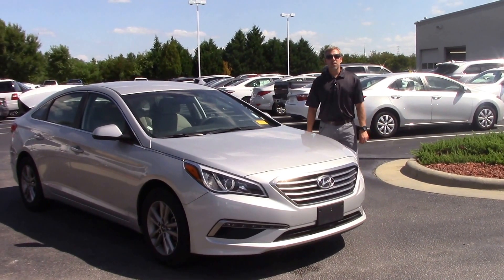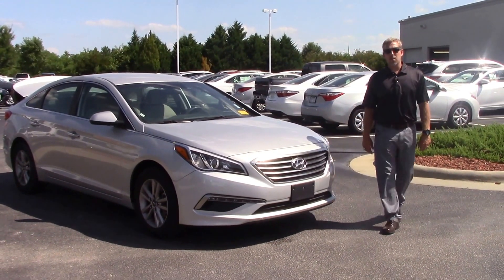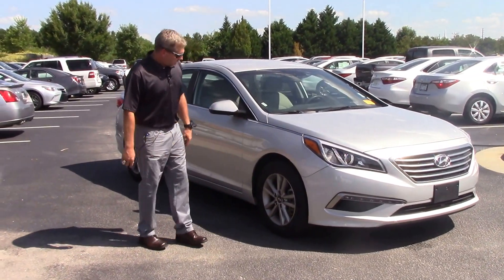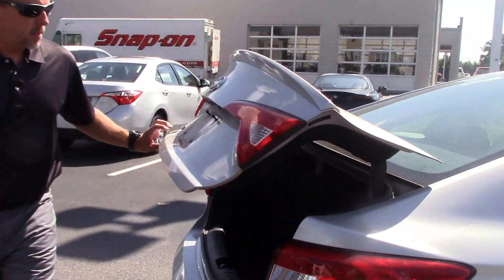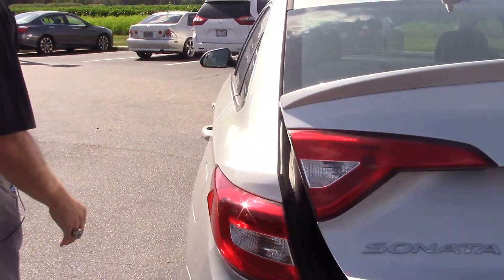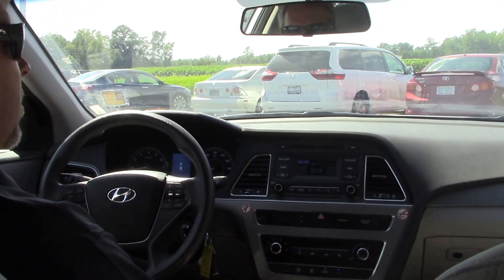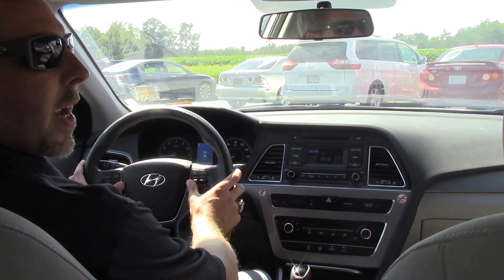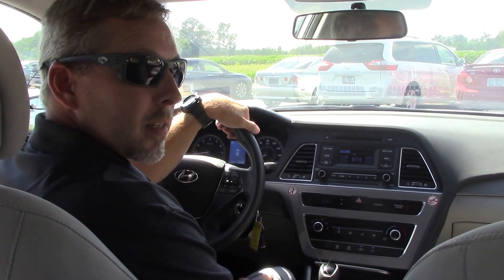2015 Hyundai Sonata, Wilson NC, Walk Around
We have here a beautiful 2015 Hyundai Sonata SE.  Come check us out here at Hubert Vester Toyota where we are the difference!

Low Miles!, Local Trade!, Carfax One Owner!!!, Clean Carfax!!!, And Great Fuel Economy!!. Gray w/Premium Cloth Seating Surfaces. If you want an amazing deal on an amazing car that will not break your pocket book, then take a look at this fuel-efficient 2015 Hyundai Sonata. This great Hyundai is one of the most sought after used vehicles on the market because it NEVER lets owners down. It is nicely equipped with features such as Carfax One Owner!!!, Clean Carfax!!!, Gray w/Premium Cloth Seating Surfaces, Great Fuel Economy!!, Local Trade!, And Low Miles!.
Features

Comfort
Audio system with AM/FM radio, CD player (reads MP3 format) and satellite radio
Six speakers
Roof antenna
Cruise control
Upgraded cloth/velour upholstery premium cloth
Driver and front passenger seat bucket front seat manual height
Split-folding rear seats:
Climate control
Exterior
Front and rear alloy wheels: 16" x 6.5"
Trunk/hatch spoiler
Safety
ABS
Anti-theft protection
Technical
Engine: 2.4L Theta II in-line 4 DOHC with Dual Continuously Variable Valve Timing (D-CVVT) variable valve timing